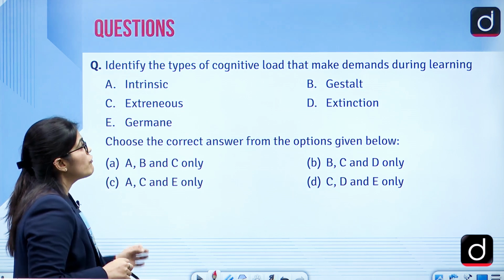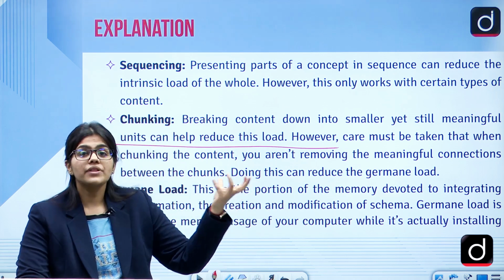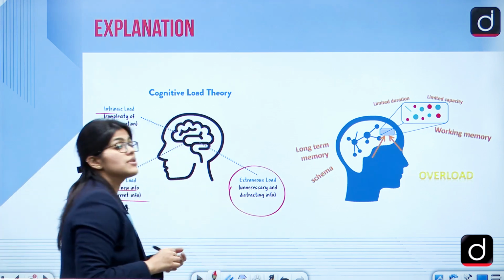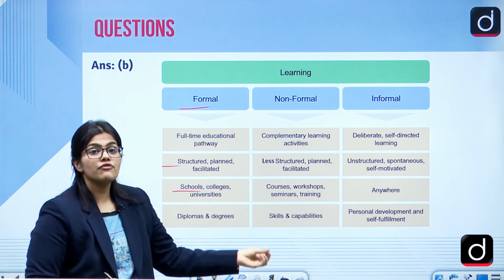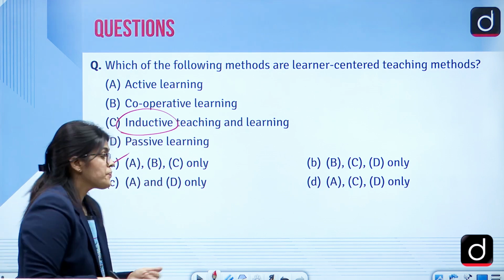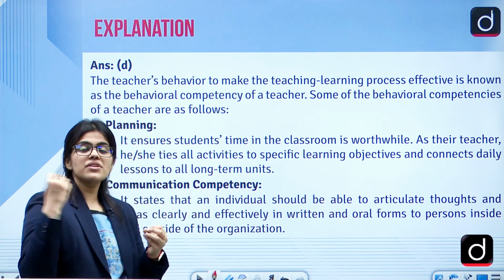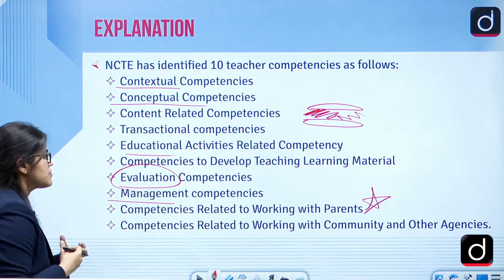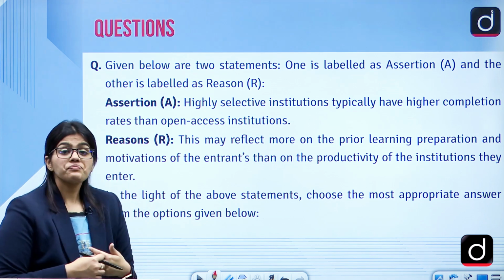The Last Lap Day 4 | Teaching Aptitude | UGC NET 2023 | Paper 1 | By Ms. Aanchal Sharma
In this video, Ms. Aanchal Sharma will be discussing the most important concepts through the PYQs and will be providing the in-depth analysis of the same.

Time Stamp:

00:00 – Introduction
01:18 – Types of Cognitive Load
02:17 – Intrinsic Load
05:48 – Germane Load
07:48 – Extraneous Load
11:34 – Non-formal education
13:08 – Different Types of Learning
17:14 – Methods of Learning
19:37 – Learner Centered & Student Centered
22:26 – Teaching Competencies
25:17 – Self-efficacy
25:59 – Locus of Control
25:56 - Flexibility